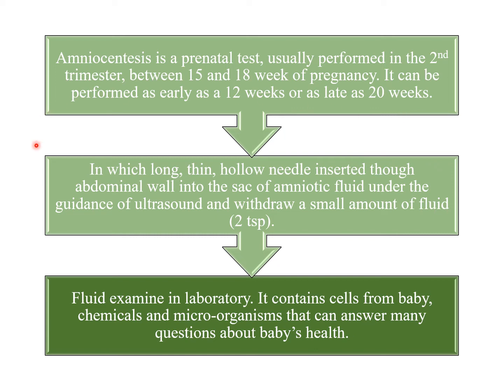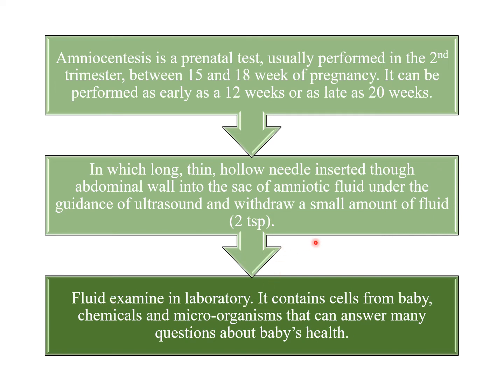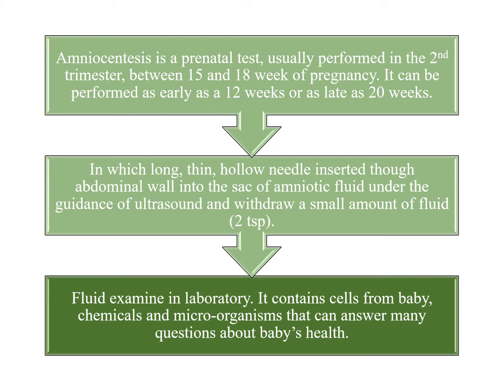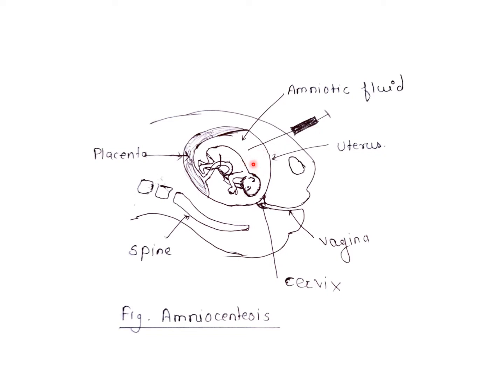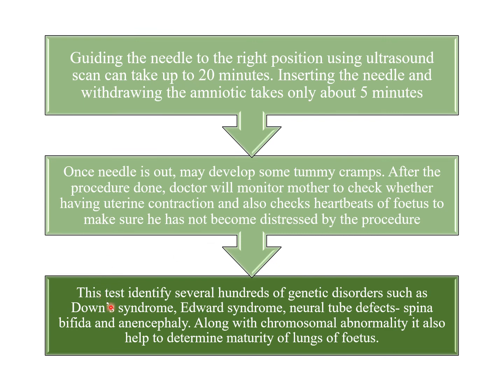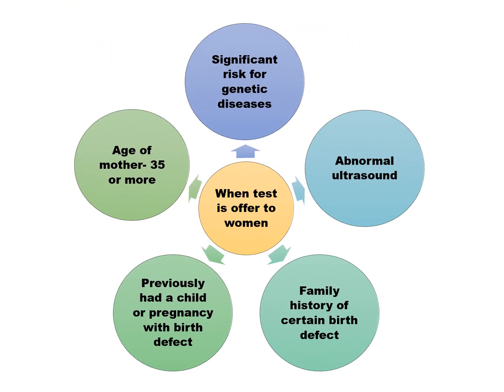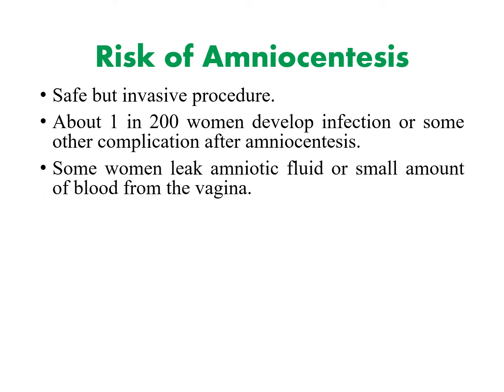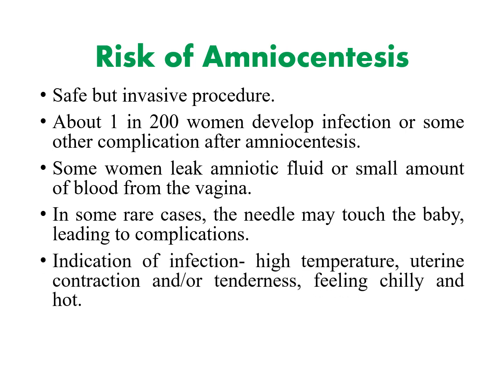Amniocentesis by Sonali Tayade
This video will help you to understand what is amniocentesis, how it is perform and what are the risk of Amniocentesis process.
Amniocentesis is the prenatal test which help to find out if the foetus have any genetic disorder or any birth defects.